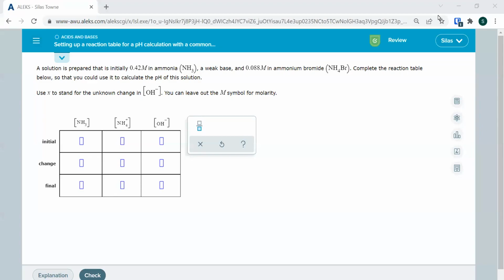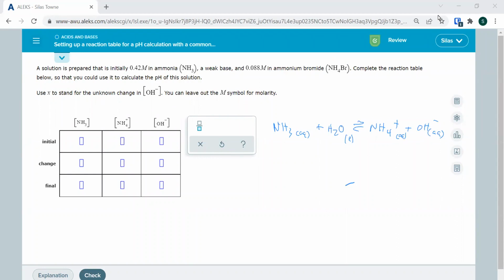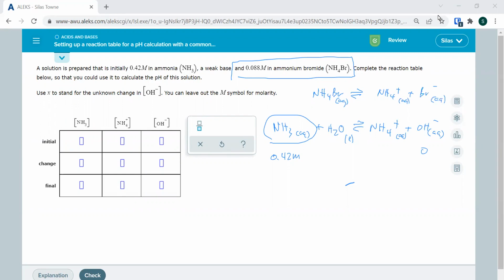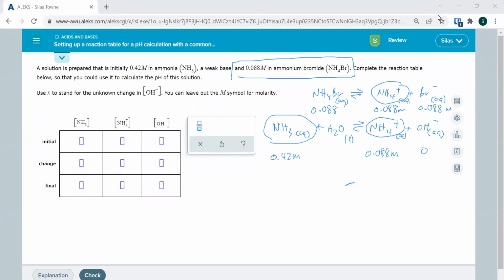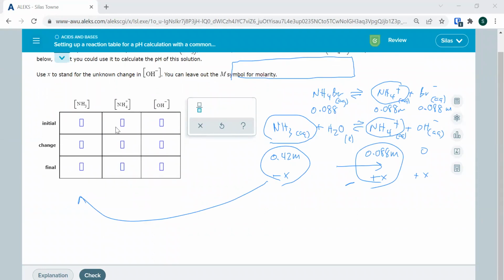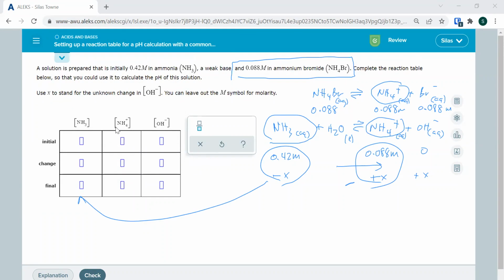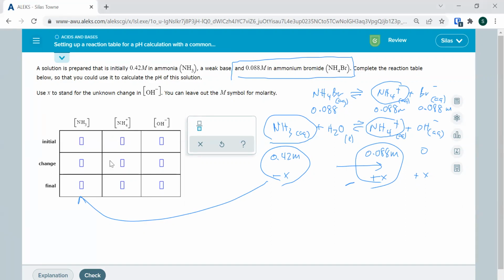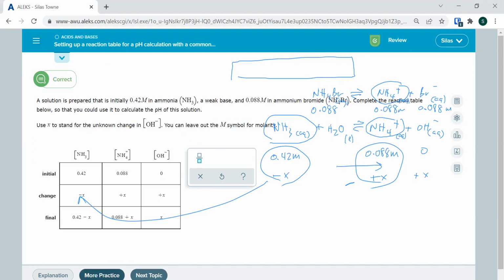Setting up a reaction table for a pH calculation with a common ion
This video is designed to help students working on ALEKS Chemistry homework. It covers how to set up the ICE table for a pH calculation with a common ion. Calculation of pH is not included.